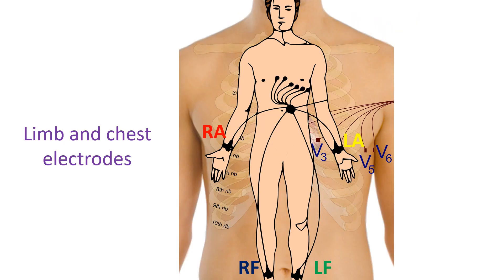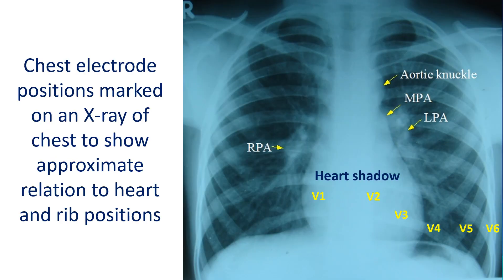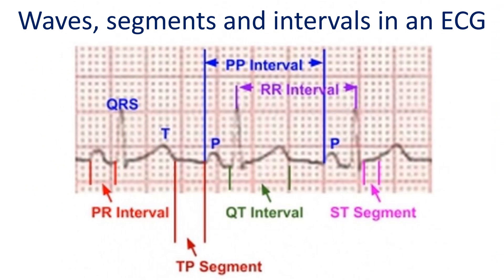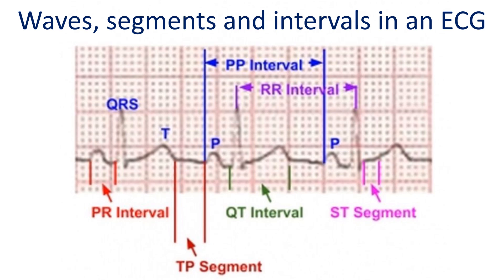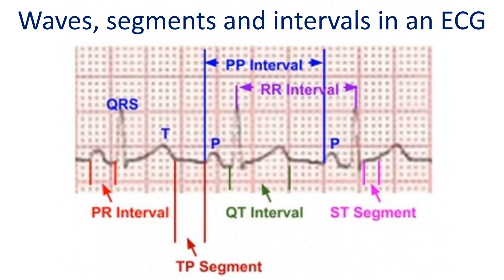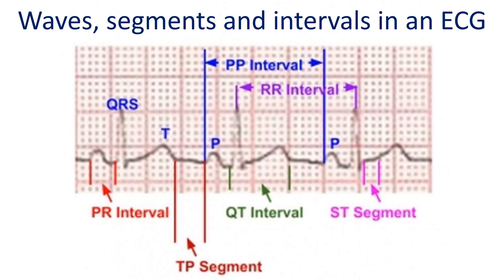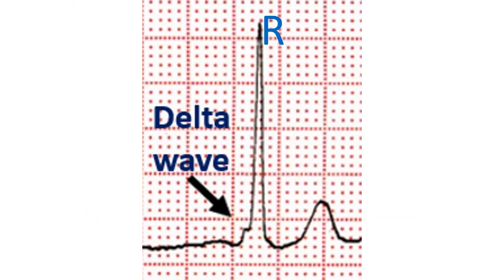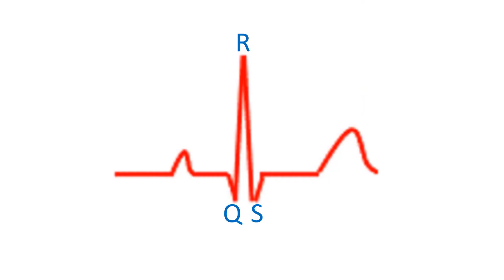ECG Simplified - Part 2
ECG uses 4 limb electrodes on each of the four limbs, of which the electrode on the right leg is considered electrically neutral while the other three are active electrodes. In addition to this 6 electrodes are placed on specifically designated parts of the chest to get chest lead recordings.